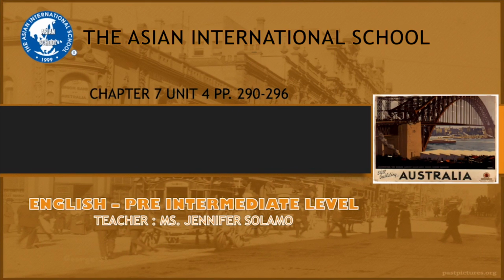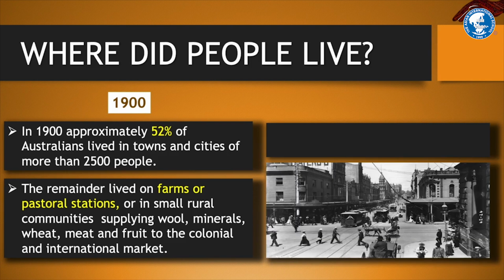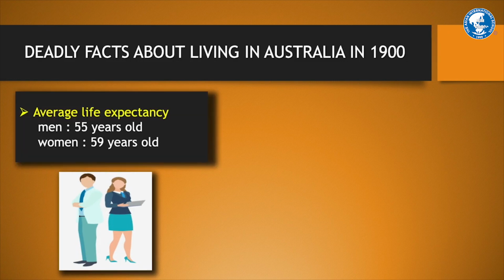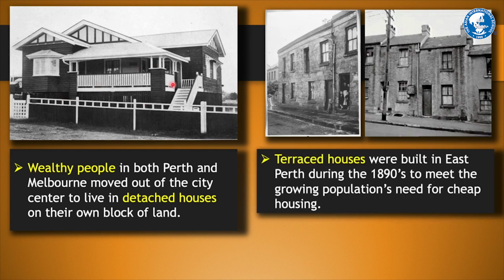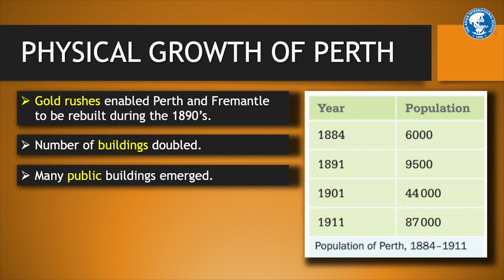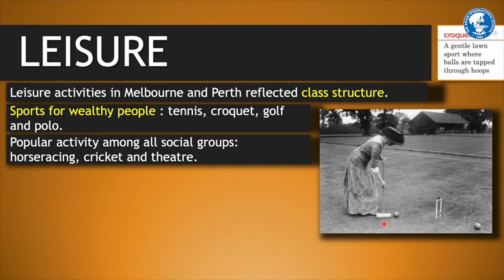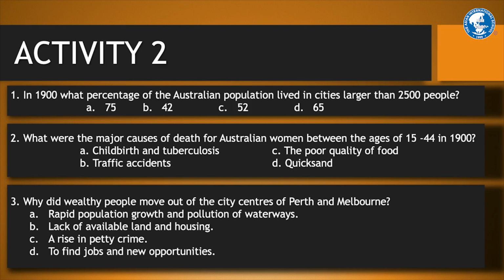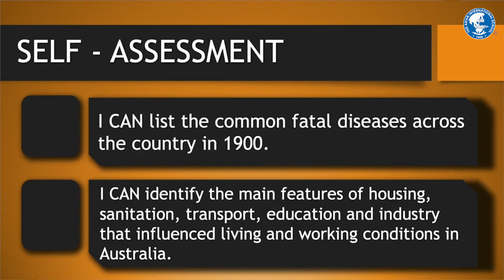English - Pre intermediate - Teacher: Jennifer